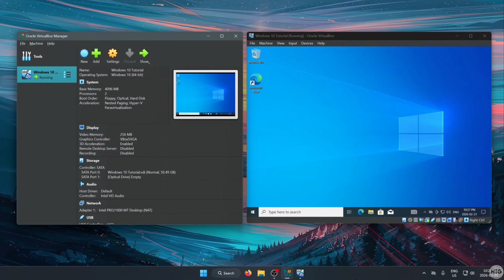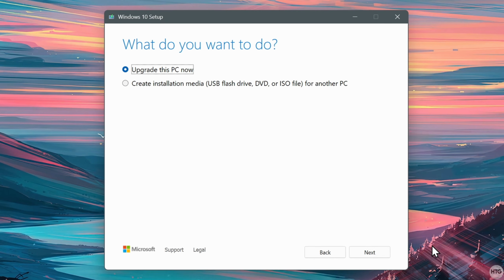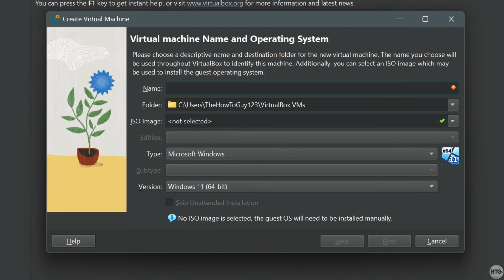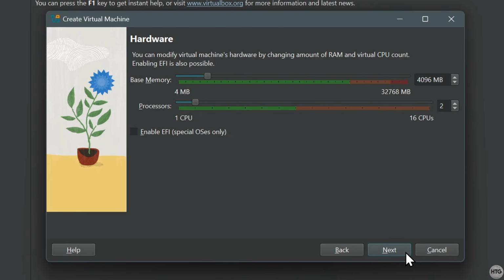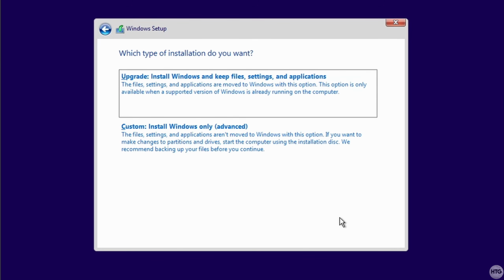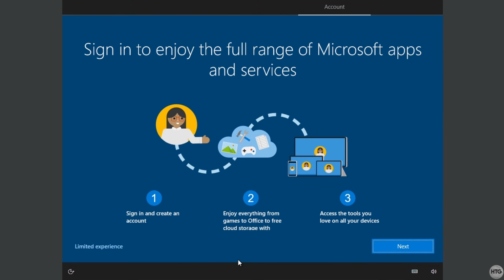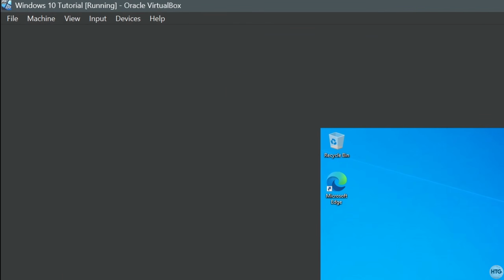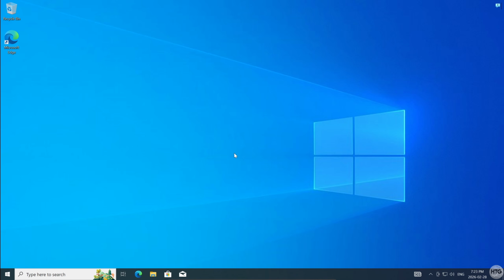How To Install Windows 10 In Virtual Box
🗒️In this video I will show you how to easily setup a Windows 10 Virtual Machine in Virtual Box. This is a great option if you need to run older applications that don’t work well on Windows 11, or if you want a separate environment for testing.

📌 Timestamps:
0:00 - Intro
0:14 - Download Virtual Box
0:37 - Download Windows 10 ISO
0:49 - Enabling Virtualization
2:49 - Creating Your Virtual Machine
4:29 - Starting your VM and Installing Windows
6:50 - Microsoft Edge Graphical Glitch Bypass
7:26 - Installing Virtual Box Guest Additions
8:47 - Disclaimer / Outro